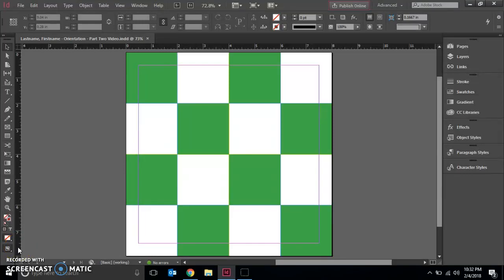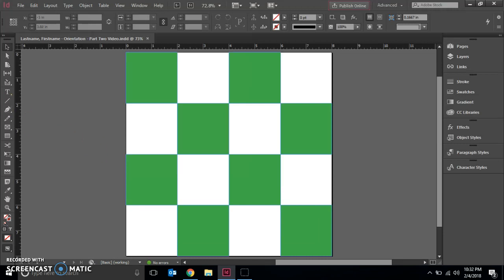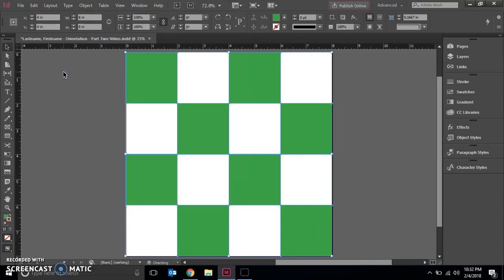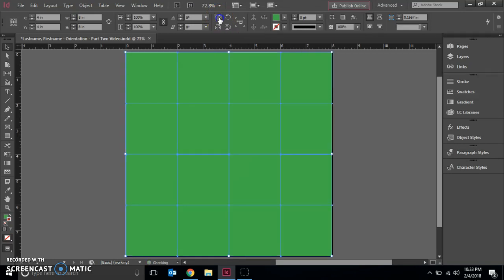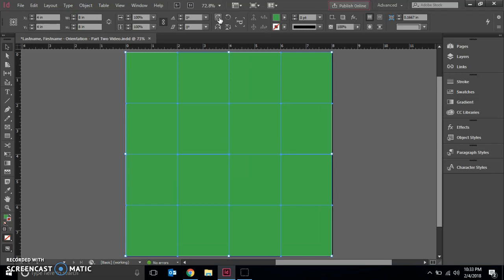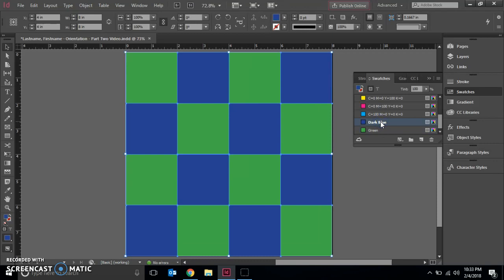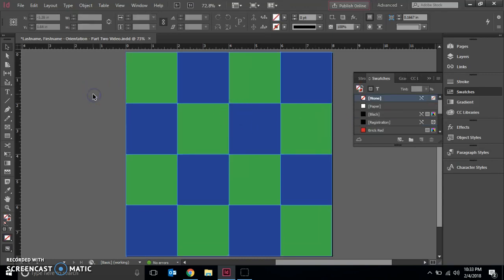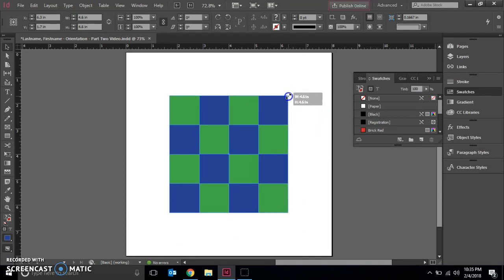InDesign - Chapter 4 - Part 3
Use the live distribute technique, pages 4-14 to 4-16.